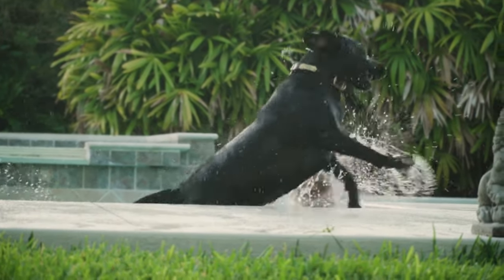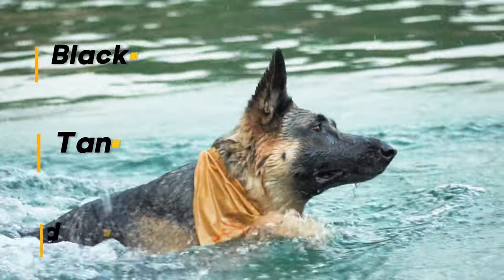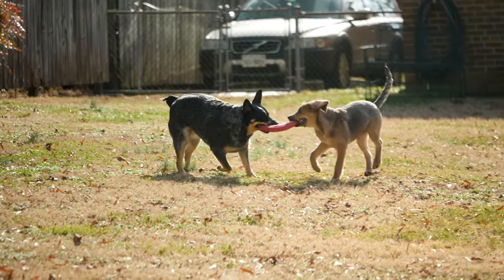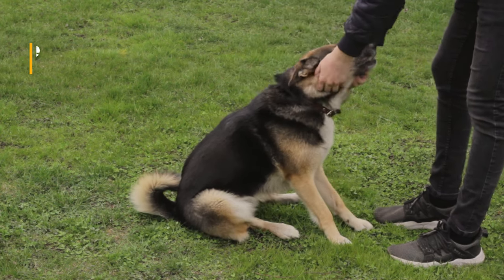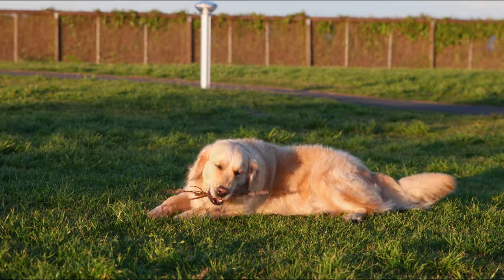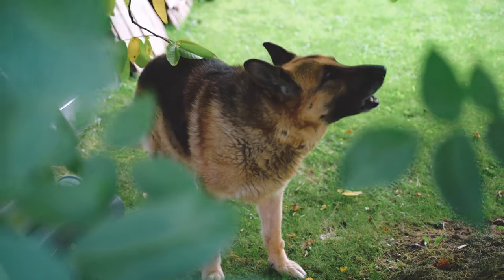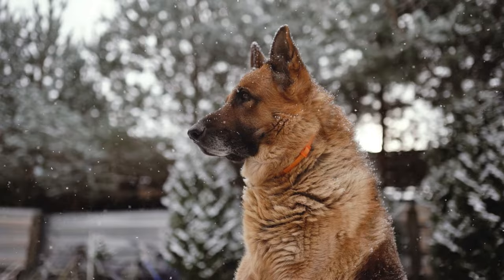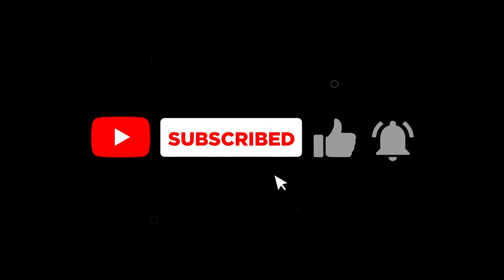German Shepherd vs Labrador Retriever: The Ultimate Showdown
Are you torn between these two iconic dog breeds? This video breaks down EVERYTHING you need to know about German Shepherds and Labrador Retrievers. We'll cover their history, appearance, temperament, trainability, exercise needs, health, and more!

Discover which breed is the perfect fit for you based on:

Family friendliness
Living situation (apartment or house?)
Energy levels
Training needs
And so much more!
We'll also delve into:

Special talents (think guard dogs and service animals!)
Grooming requirements (brushing is key for both!)
Size and weight differences
Barking tendencies (who's more vocal?)
Adaptability to different climates
Plus, we'll uncover the fascinating origins and histories of these beloved breeds!

By the end of this video, you'll be a German Shepherd vs Labrador Retriever EXPERT!